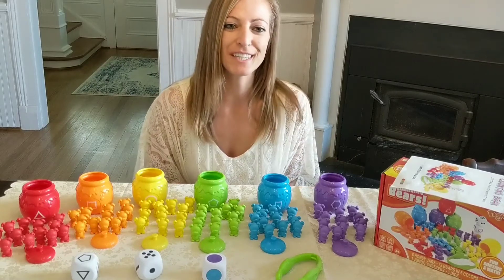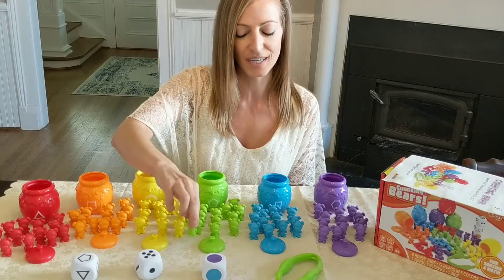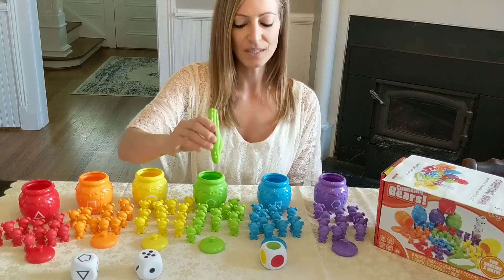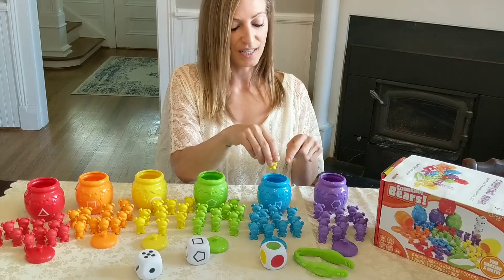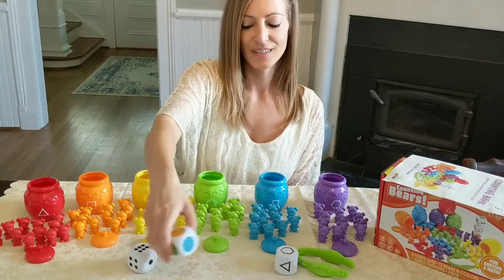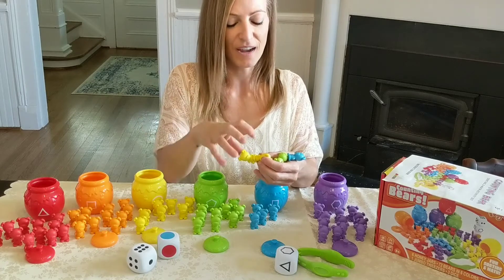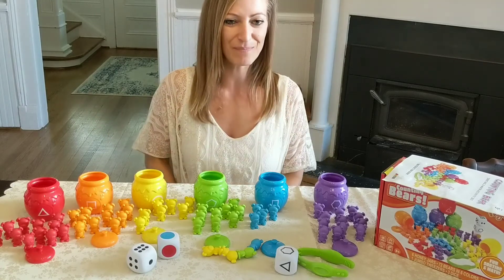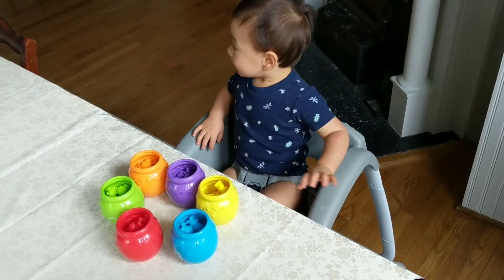Counting Bears Activities Toy Review | Kids Color Sorting Game | Learning Colors, Counting, & Shapes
You may click the link below to purchase one from Amazon:

JOYIN Play-Act Counting Sorting Bears Toy Set with Matching Sorting Cups Toddler Game for Pre-School Learning Color Recognition STEM Educational Toy-72 Bears, Fine Motor Tool, Dice and Activity Book

"GREAT VALUE! Our 82 Pieces Play-Act Counting/Sorting Bears Contains 72 Cute Bears in 6 Bright Colors, 1 Jumbo Tweezers, 6 Colorful Sorting Cups/Honey Jars, 3 Dice and 1 Instruction Book Creating a Fun Experience for Toddlers. There Are Many Possibilities With 12 Different Activities and Hours of Fun!
PERFECT GAME FOR TODDLERS! This Montessori Learning Toy is Perfect for Toddlers Ages 3 and Older! Kids Will LOVE Sorting Bears by Colors and Shapes into Their Colored Honey Jars and Counting Them. The Bright Colors Are Stimulating and Make It Fun to Count and Sort!
NURTURE COGNITIVE SKILLS! Children Can Learn to Identify Colors by Sorting Multi-color Bears and to Practice Identifying Shapes by Matching the Shapes on the Bear’s Bellies to the Ones on the Jars. This Enhances Your Toddler’s Motor Skills and Promotes Motivation for Your Child’s Mind. GREAT PRESCHOOL STEM TOY! Our Counting Bears Toy Can Be Played in Any Way You Like. You Can Create Your Own Games or Follow Our Easy-To-Read Instructions. Children Can Learn Basic Mathematics by Subtraction and Ad
WHY OURS IS THE BEST: PLAY-ACT Toys by JOYIN Are Fun Toys That Are Educational and Safe! Our Play-Act by Joyin Sorting Bears Are the Best Because We Offer More Possibilities! Our Set Comes with Dice That Stimulate Your Child’s Brain to Think Critically. Our Bears Are Bright and Cute, Making This Toy Fun! Our 3 Jumbo Dice Empower A More Mathematical and Fun Experience. Ours Is the Best Value with How Much You Are Getting Inside Our Packaging, But Also the Value to Your Child in Thinking Analytically."